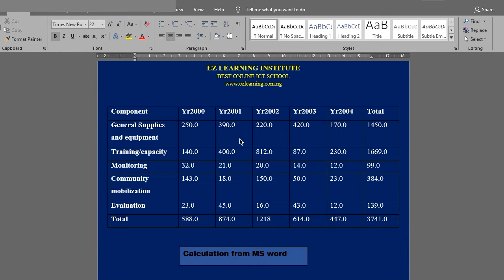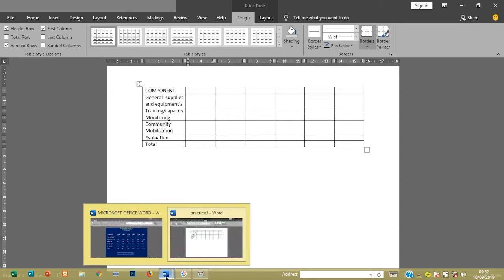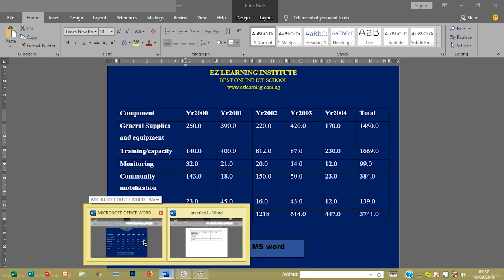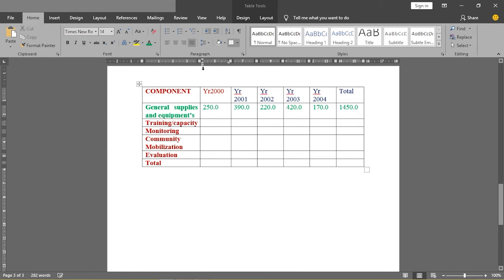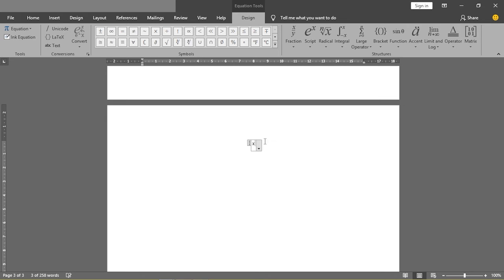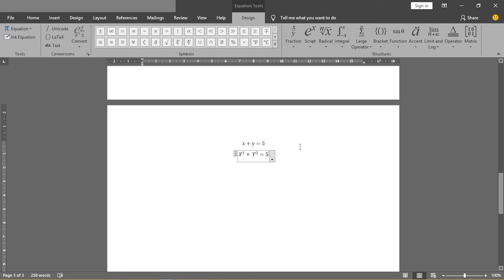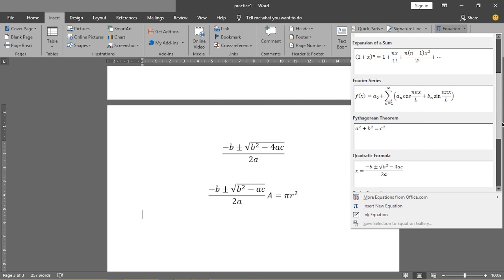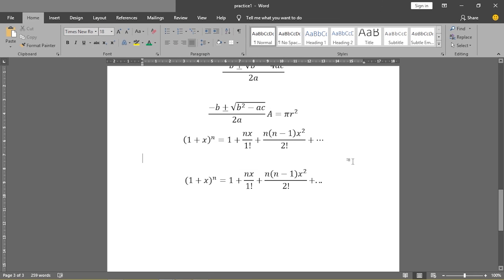Introduction to Microsoft Word for Beginners Part 3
Hi friends, In this video you will learn how to use the Microsoft word software for your day to day needs. Make sure you watch all the videos from start to finish. Below is the link to the document that was used in the course of the class. Some of the topics covered includes;
How to start MS-Word, How to create a new page/document in MS-Word, How to highlight a text?, etc.